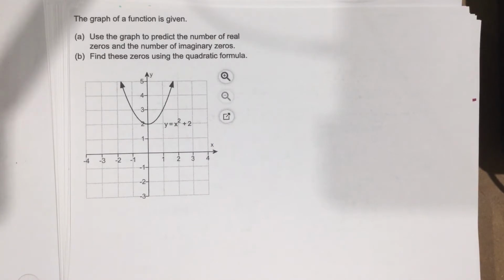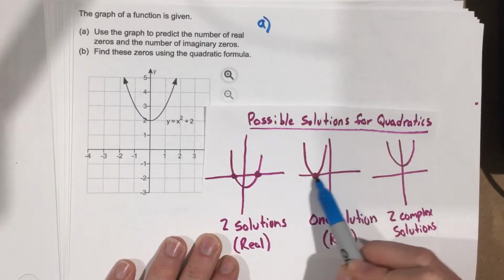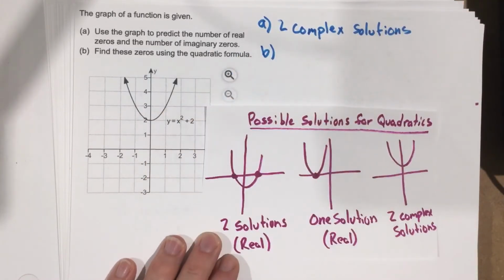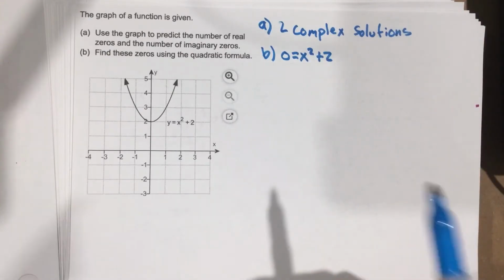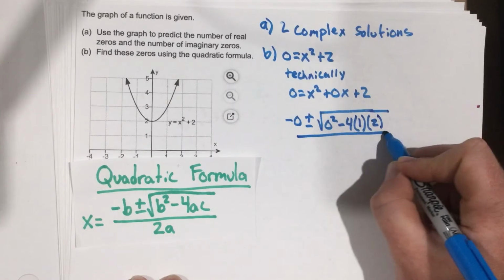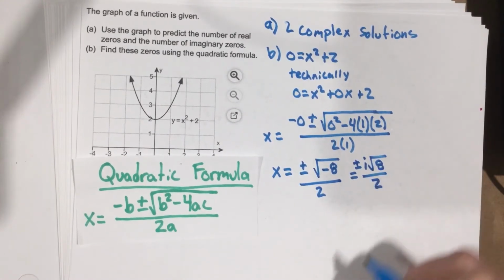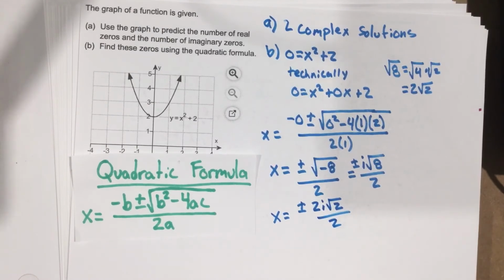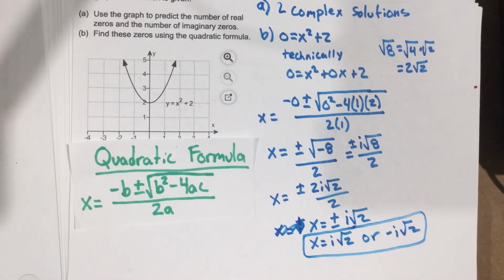3.3 - Problem #10 (Precalculus)